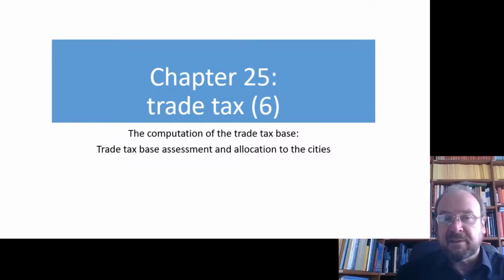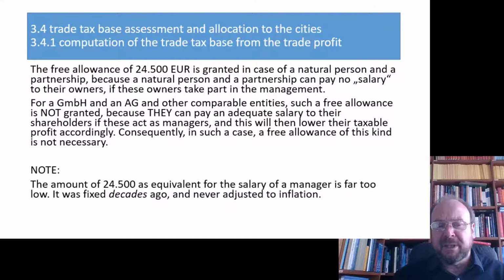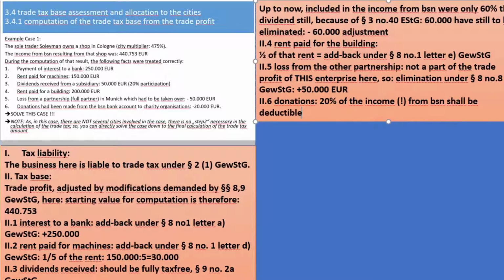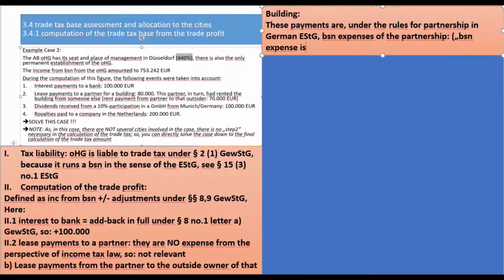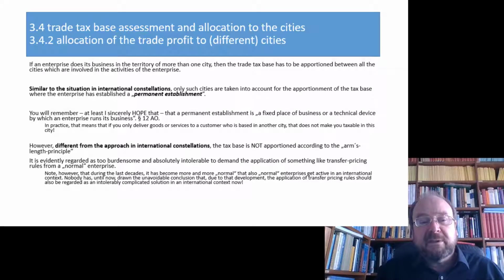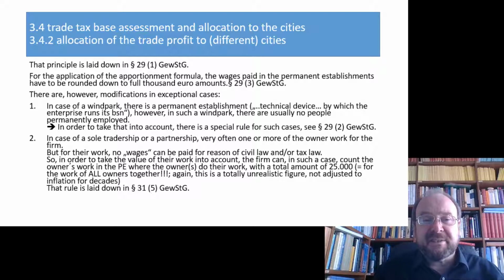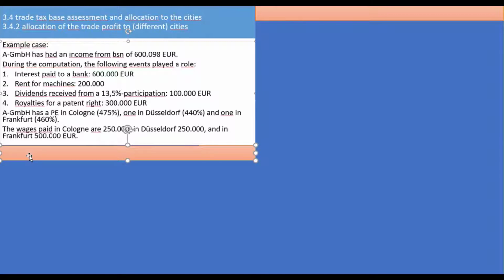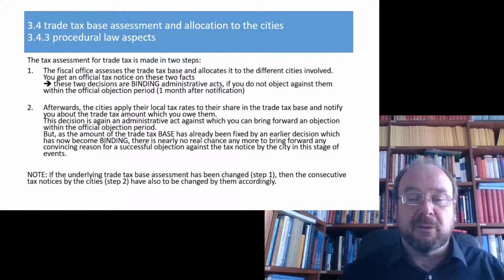Business taxation part25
trade tax part 6 the final computation of the trade tax amounts, allocation of the tax base to the different cities which are involved, sample cases to solve for you